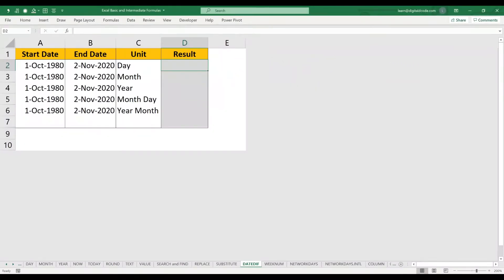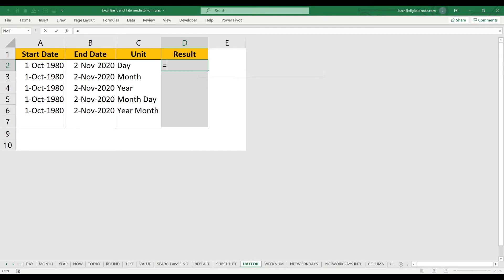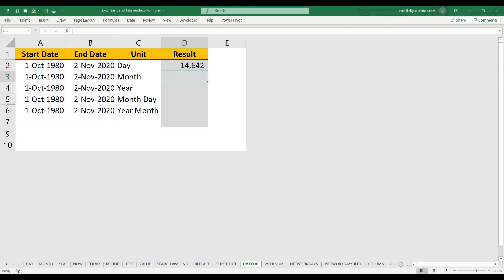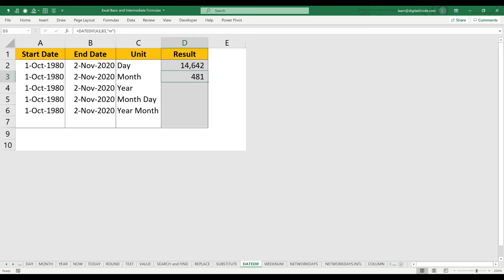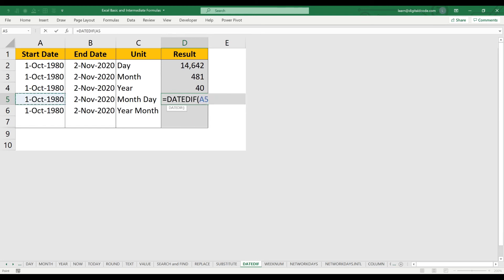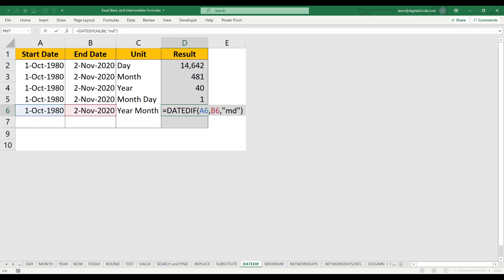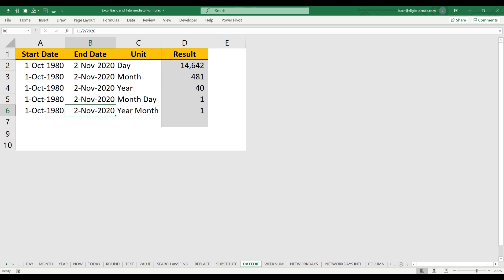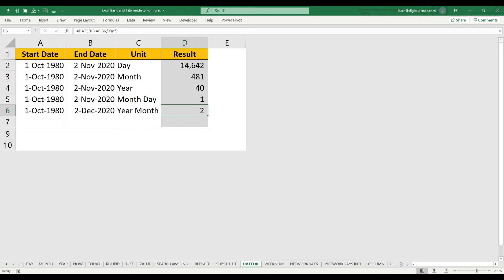How to use DATEDIF Function? | You cannot find this function in Excel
DATEDIF function helps to calculate the total number of days, months, Years between two date.

Our videos are about below Microsoft Reporting Tools:

Excel Basic to Advance Pro
VBA Macro with Automation
Power BI with DAX and Dashboard
PowerPoint with various Animation
Ms-Access

Our Affordable Online Courses with Certification (Post Exam)
1) Microsoft Excel Basic, Intermediate, Advanced and Advanced Pros+ Level (18hrs Video Content)
2) VBA Macro Basic, Intermediate and Advanced Level (15 Hrs Content)
3) Power Bi Basic, Intermediate and Advanced Level (15 Hrs Content)

Don't hesitate to post detailed comments on a specific video and I will try to assist you as best as possible.